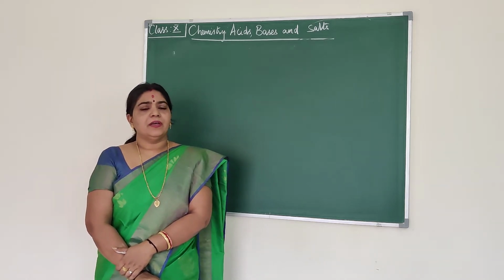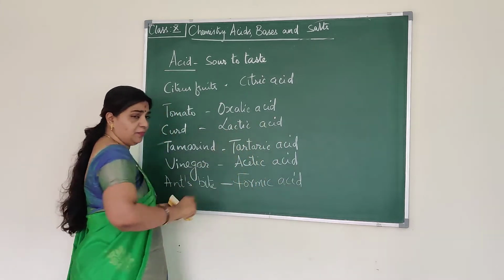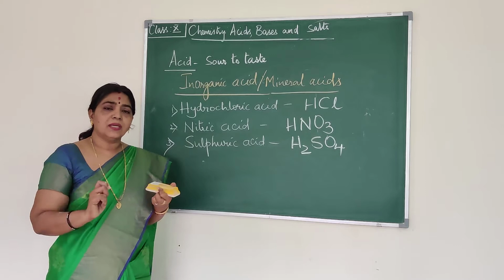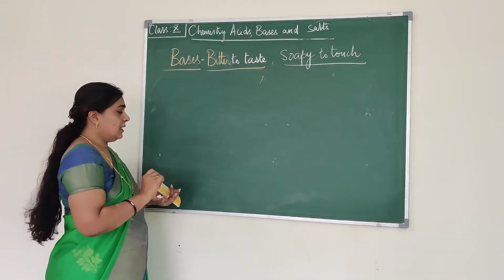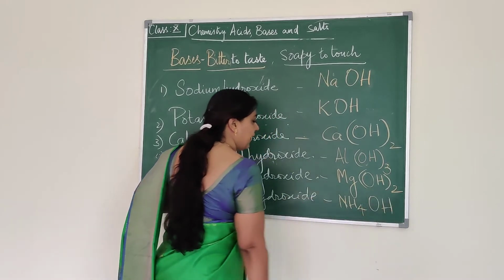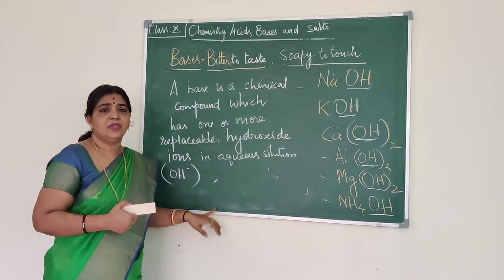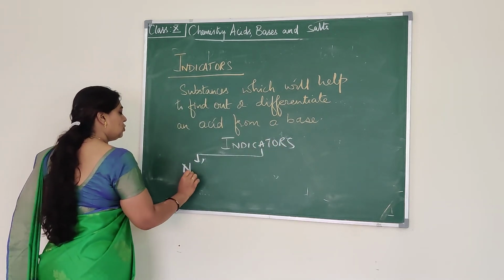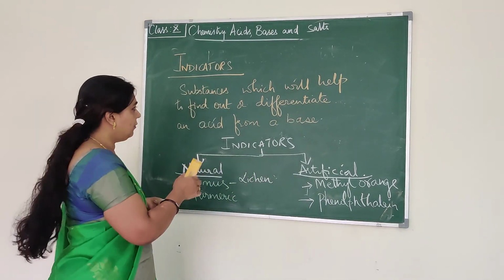Acids, Bases and Salts - 10th Std (Part 1)